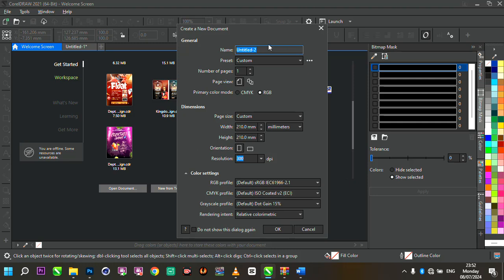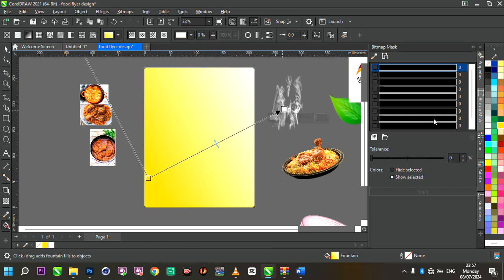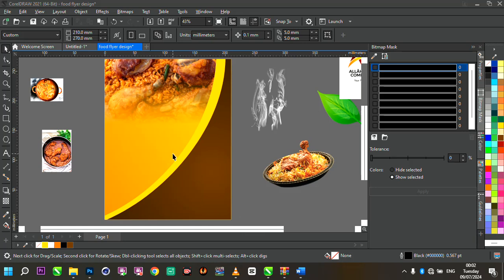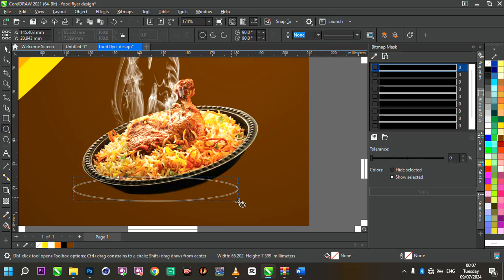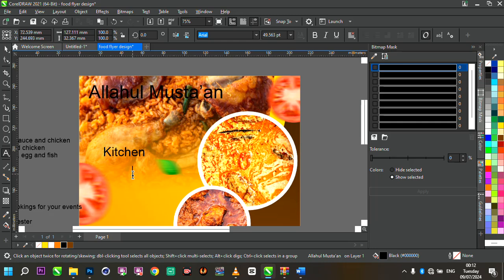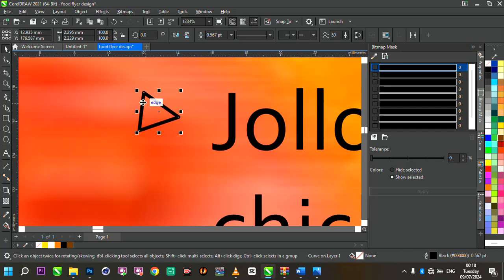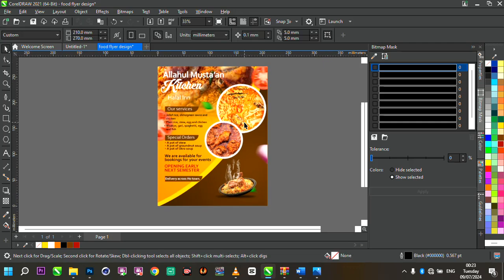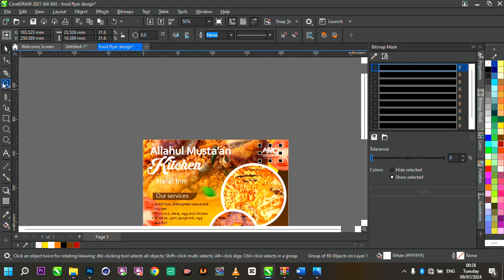HOW TO DESIGN A FOOD FLYER | Beginner | Pro | Corel Draw 2021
Welcome to Your Ultimate Graphic Design tutorial Hub!

This video guide provides basic principles and applications in working on food flyer designs.

Are you ready to unleash your creativity and master the art of graphic design? Whether you're a beginner looking to learn the basics or an experienced designer aiming to refine your skills, our channel has something for everyone!

- Step-by-step tutorials on Corel Draw, Adobe Photoshop, Illustrator, and more
- Design tips and tricks to elevate your projects
- Creative inspiration and project walkthroughs
- Essential techniques for logo design, typography, digital illustrations, and more

Share your creations with us in the comments or on social media using RedeemersGraphicsAcademy. We love seeing your progress and supporting each other!

Let's turn your design dreams into reality, one tutorial at a time!